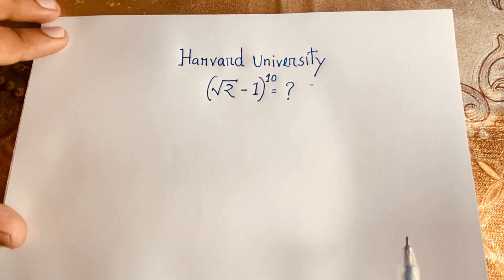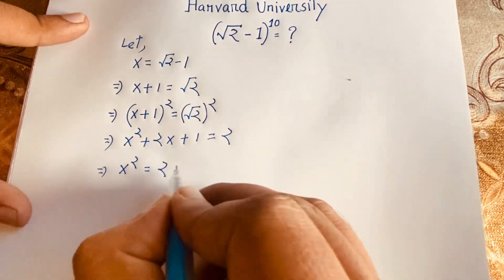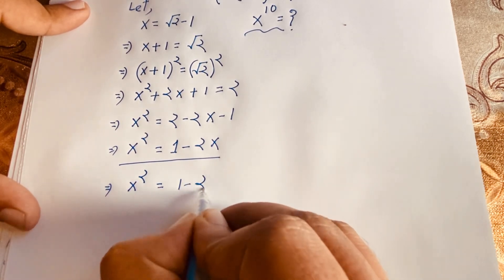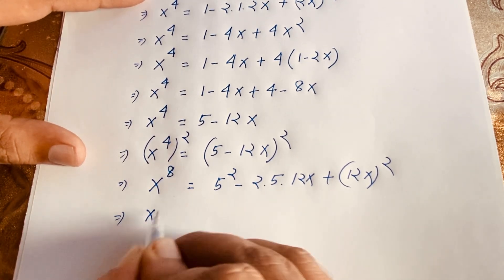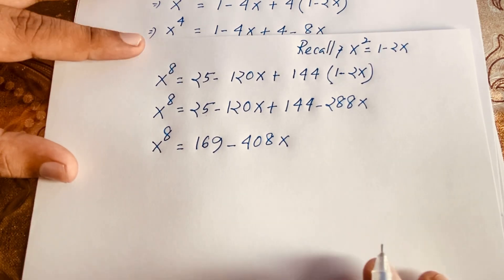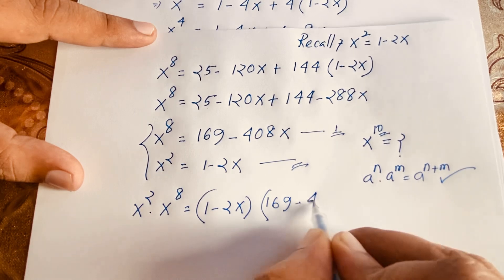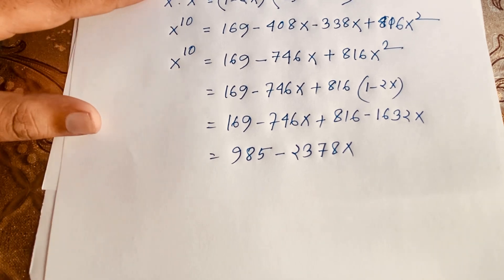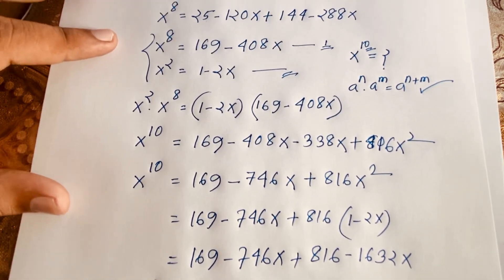Maths Olympiad | Can You Pass Harvard Entrance Exams? | Radical maths problems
A tricky maths olympiad question Solve. University entrance exam interviews tricks . Radical maths problems.